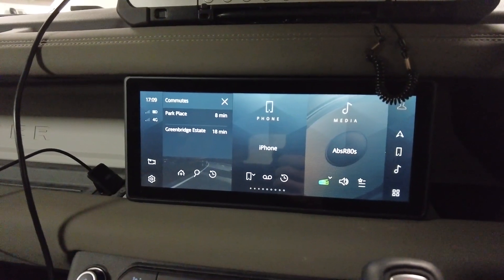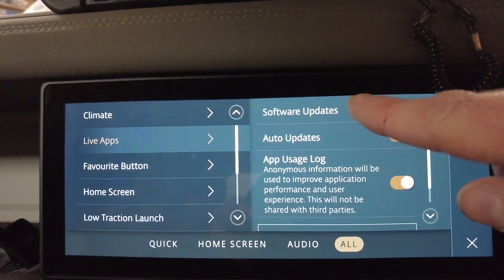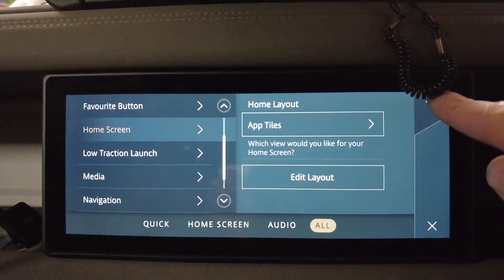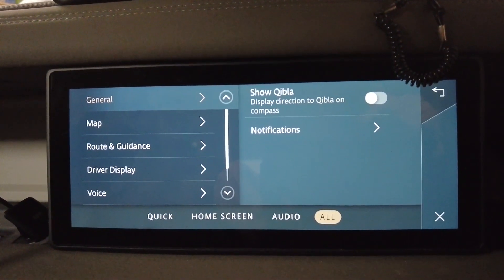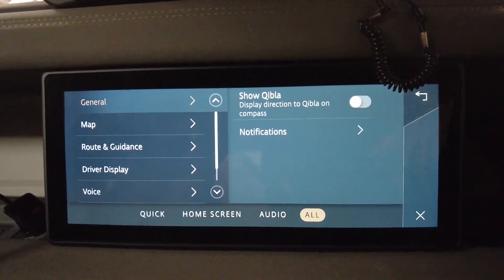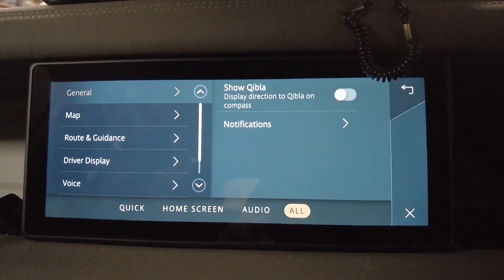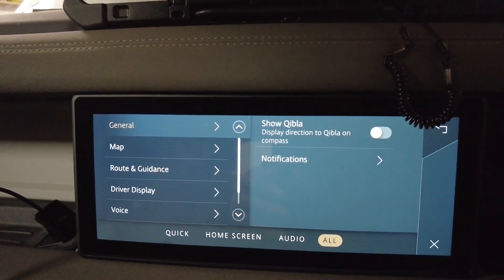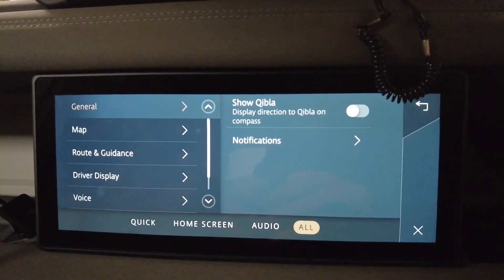Land Rover Defender 2020 Settings Menu - detailed map / tree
In this video I explain the new menu map i have created for the settings menu on the Land Rover Defender 2020. This shows all the various branches and options that can be set in the system ! there are loads !
Here is the link to the spreadsheet :-